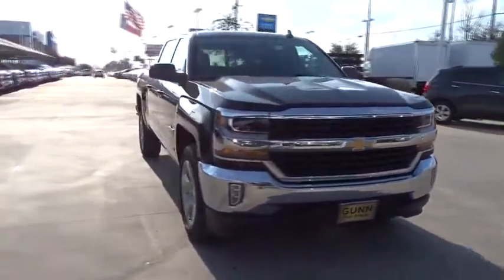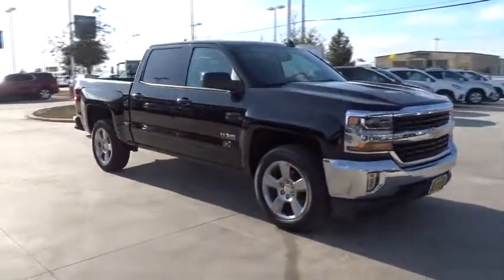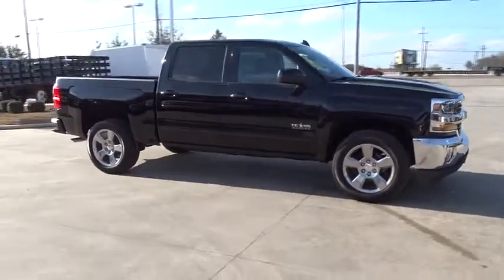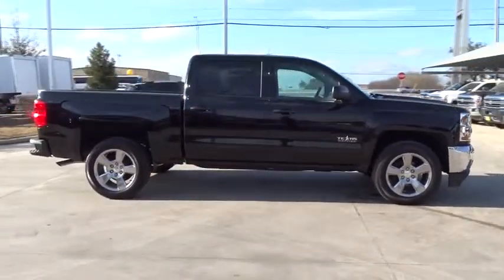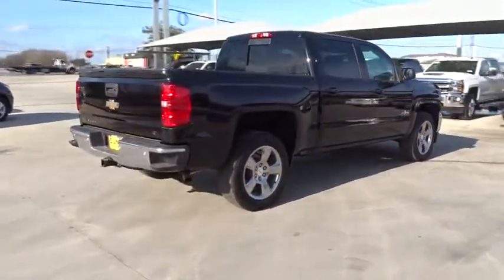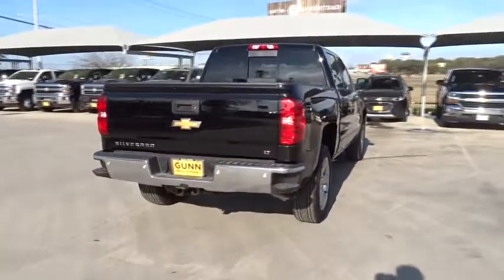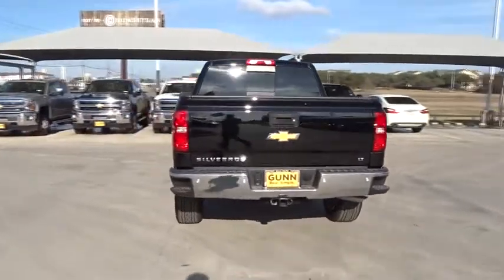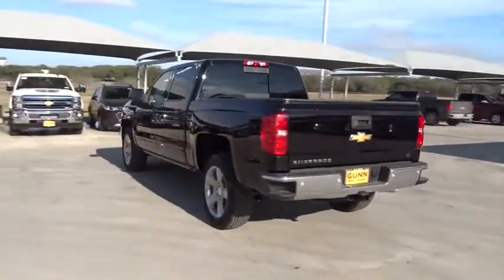2018 Chevrolet Silverado 1500 San Antonio, Houston, Austin, Dallas, Universal City, TX C18148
2018 Chevrolet Silverado 1500
2018 Chevrolet Silverado 1500 LT - Stock#: C18148 - VIN#: 3GCPCREC5JG266110

Gunn Chevrolet
12602 IH 35 North

2018 Chevrolet Silverado 1500 LT 6-Speed Automatic, Black Leather. Strong, capable and built to stand the test of time. When you need to get things done, you want a 2018 Chevrolet Silverado 1500. While strength, durability and dependability are in the DNA of every Silverado, each trim in this powerful lineup has distinct traits that make it stand out from every other truck on the road. Whether its a day at the job site or a weekend at the lake, Silverado offers a quiet cabin with the perfect blend of space, comfort and convenience. Steering wheel controls are conveniently placed, even allowing for hands-free phone calls and messaging. Silverado 1500 has a lineup of small block engines equipped with three proven fuel-saving technologies  Active Fuel Management, Direct Injection and Continuously Variable Valve Timing  to provide the perfect blend of efficiency and capability. Built with high-strength steel, a durable pickup box and available trailering technologies, Silverado offers strength and durability along with the confidence you need when youre putting 12,500 lbs. of best-in-class V8 max trailering capability to work. Stay steady with StabiliTrak which automatically detects a swaying trailer and applies both the vehicle and trailer brakes to help bring it back in line.
TEXAS EDITION  for Crew Cab and Double Cab models. On LT includes (AG1) driver 10-way power seat adjuster with (AZ3) bench seat only  (CJ2) dual-zone climate control  (BTV) Remote Vehicle Starter system  (C49) rear-window defogger  (KI4) 110-volt power outlet and Texas Edition badging Includes (Z82) Trailering Package  (G80) locking differential and (T3U) LED front fog lamps. (N37) manual tilt and telescopic steering column included with (L83) 5.3L EcoTec3 V8 engine.),TRANSMISSION  6-SPEED AUTOMATIC  ELECTRONICALLY CONTROLLED  with overdrive and tow/haul mode. Includes Cruise Grade Braking and Powertrain Grade Braking (STD),BOSE SOUND WITH 6 SPEAKER SYSTEM  (7 speaker system including subwoofer when ordered with bucket seats),REAR AXLE  3.42 RATIO,LED LIGHTING  CARGO BOX  with switch on center switch bank,LPO  WHEEL LOCKS  SET OF 4,WHEELS  20 X 9 (50.8 CM X 22.9 CM) POLISHED-ALUMINUM,AUDIO SYSTEM  CHEVROLET MYLINK RADIO WITH NAVIGATION AND 8 DIAGONAL COLOR TOUCH-SCREEN  AM/FM STEREO  with seek-and-scan and digital clock  includes Bluetooth streaming audio for music and select phones; USB ports; auxiliary jack; voice-activated technology for radio and phone; and Shop with the ability to browse  select and install apps to your vehicle. Apps include Pandora  iHeartRadio  The Weather Channel and more.,BLACK,TRAILER BRAKE CONTROLLER  INTEGRATED,CARGO TIE DOWNS (4)  MOVABLE UPPER,LPO  ALL-WEATHER FLOOR LINER,ENGINE  5.3L ECOTEC3 V8 WITH ACTIVE FUEL MANAGEMENT  DIRECT INJECTION AND VARIABLE VALVE TIMING  includes aluminum block construction (355 hp [265 kW] @ 5600 rpm  383 lb-ft of torque [518 Nm] @ 4100 rpm; more than 300 lb-ft of torque from 2000 to 5600 rpm),SEATS  FRONT 40/20/40 SPLIT-BENCH  3-PASSENGER  AVAILABLE IN CLOTH OR LEATHER  includes driver and front passenger recline with outboard head restraints and center fold-down armrest with storage. Also includes manually adjustable driver lumbar  lockable storage compartment in seat cushion  and storage pockets. (STD) Includes (AG1) driver 10-way power seat-adjuster with (PCM) LT Convenience Package  (PDA) Texas Edition or (PDU) All Star Edition.),LT PLUS PACKAGE  includes (UG1) Universal Home Remote  (UD7) Rear Park Assist  (JF4) power adjustable pedals  (A48) rear sliding power window  (C49) rear-window defogger,E85 FLEXFUEL CAPABLE OF RUNNING ON UNLEADED OR UP TO 85% ETHANOL,GVWR  7000 LBS. (3175 KG),Rear Wheel Drive,Power Steering,ABS,4-Wheel Disc Brakes,Aluminum Wheels,Tires - Front All-Season,Tires - Rear All-Season,Conventional Spare Tire,Daytime Running Lights,HID headlights,Heated Mirrors,Power Mirror(s),Privacy Glass,Keyless Entry,Power Door Locks,AM/FM Stereo,MP3 Player,Bluetooth Connection,Auxiliary Audio Input,Smart Device Integration,CD Player,HD Radio,Satellite Radio,Telematics,WiFi Hotspot,Split Bench Seat,Driver Adjustable Lumbar,Pass-Through Rear Seat,Rear Bench Seat,Floor Mats,Cruise Control,Steering Wheel Audio Controls,Leather Steering Wheel,Adjustable Steering Wheel,Power Windows,A/C,Driver Vanity Mirror,Passenger Vanity Mirror,Driver Illuminated Vanity Mirror,Passenger Illuminated Visor Mirror,Traction Control,Stability Control,Driver Air Bag,Passenger Air Bag,Front Side Air Bag,Front Head Air Bag,Rear Head Air Bag,Passenger